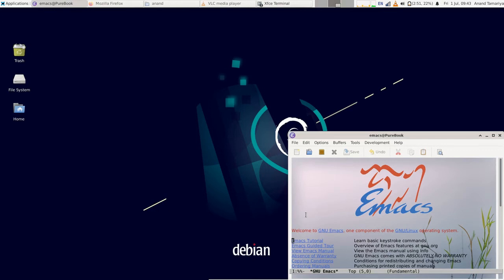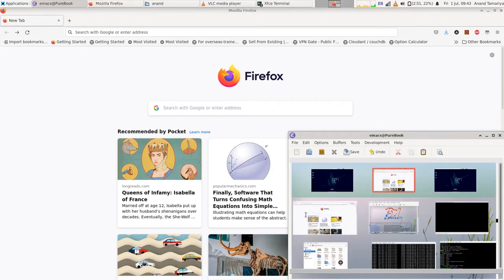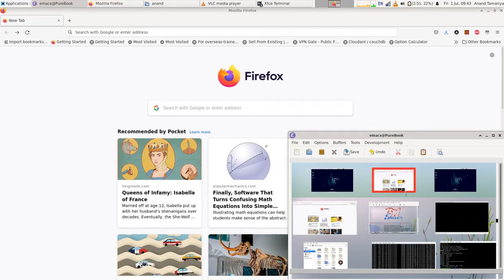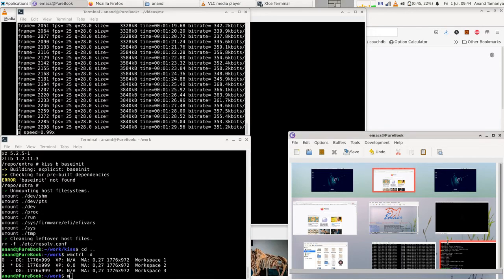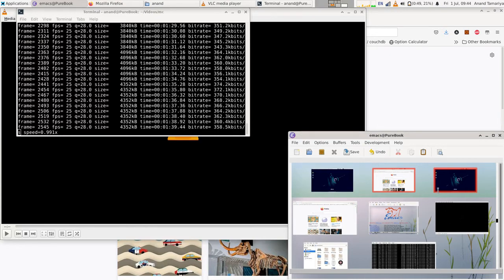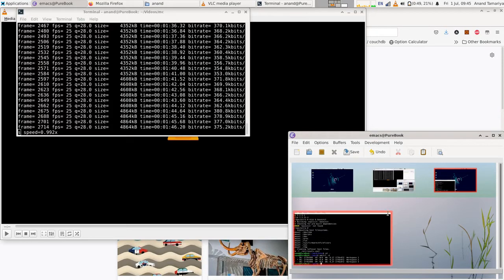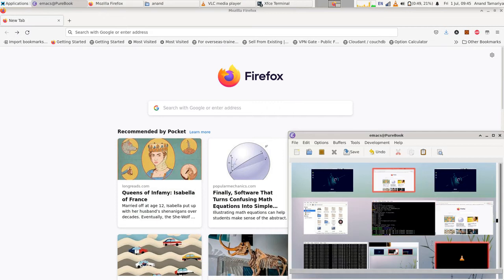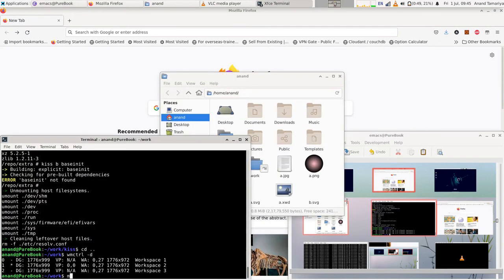Desktop and window management in GNU Emacs